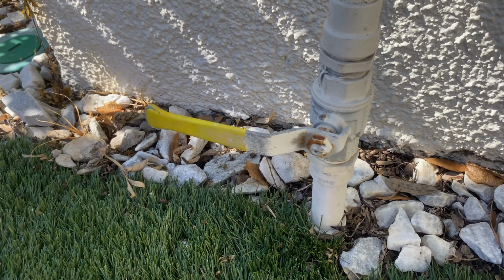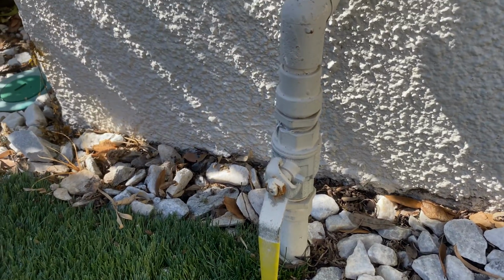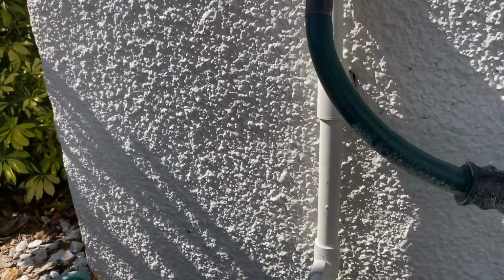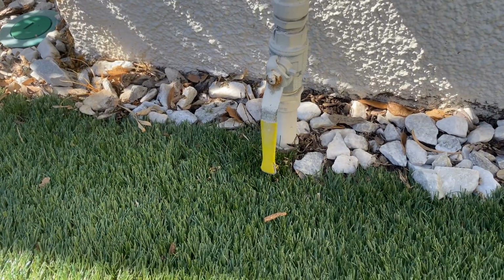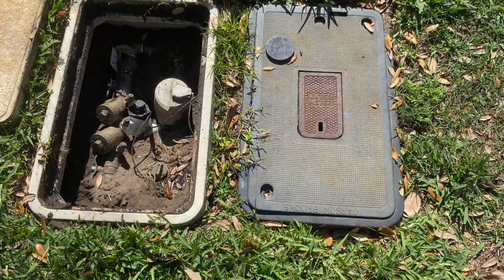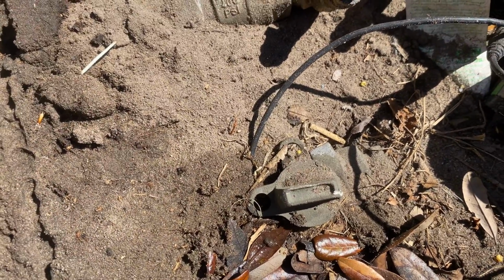Shut Off the Water to Your House | Emergency Residential Water Shut Off | Stop Water at Water Meter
If you find yourself needing to shut off the water to your house, there are two main ways to do it. Either at the pipes coming out of the house, or at the water meter which is usually found in a meter box between your house and the street.

If you're on well water, then the second method won't be for you. However, everyone should be able to find the pipes running out of your house (either outside or in the garage), and give the lever a quarter turn.

Materials Used:

NeverKink Heavy Duty Water Hose
Craftsman Pliers
Casio G-Shock